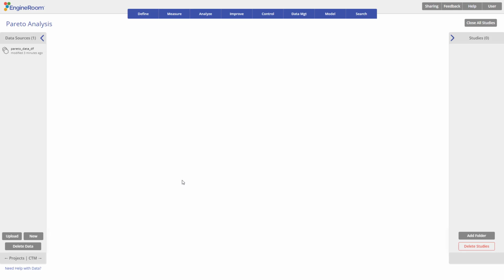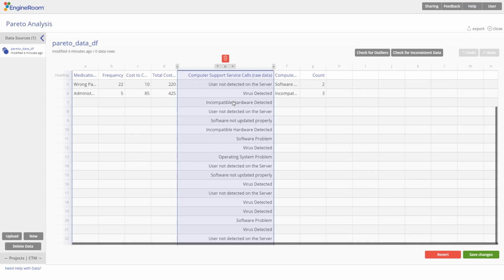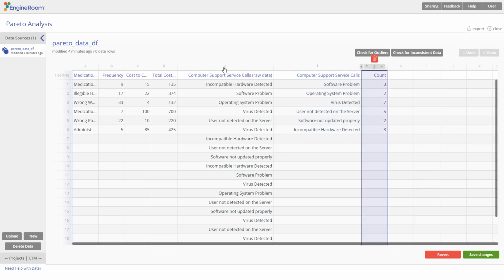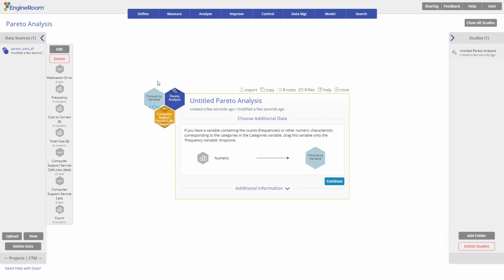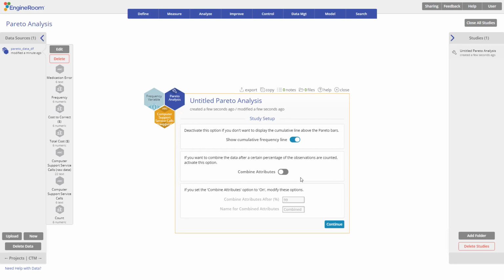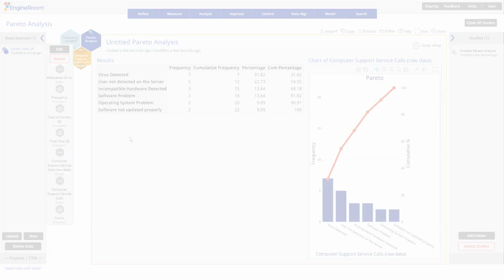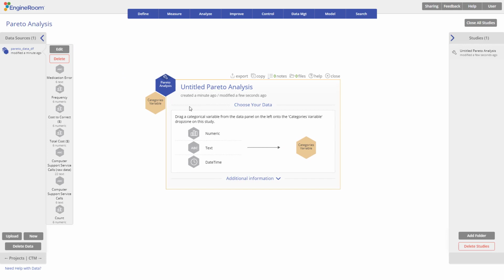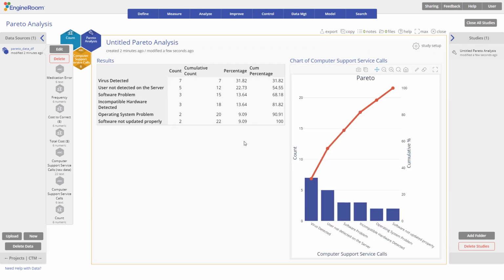Learn How To Do Pareto Analysis In EngineRoom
The Pareto Chart is a simple tool that organizes independent categories from highest to lowest frequency in order to visualize and compare the relative importance of each. It helps you choose the most important changes to make or select the small number of tasks that produce the most significant overall effect.

This tutorial provides a detailed explanation of how to use the Pareto Analysis Tool in EngineRoom®, MoreSteam's online data-analysis software. The Pareto Analysis tool can handle both raw data (where the independent categories are listed down the column, and where the counts of each are indicated by how many times they appear) and summary data (where the categories map to a frequency or other numeric variable).

Visit MoreSteam's Lean Six Sigma Toolbox for more detailed information about Pareto Charts

EngineRoom® combines graphical and statistical tools for analyzing your data with project management templates, mapping and diagramming tools, and Lean Six Sigma templates. All within a single application.

MoreSteam provides practice-based eLearning and software that help you and your organization to rapidly - and cost-effectively - advance your process improvement performance - no matter where you choose to work.